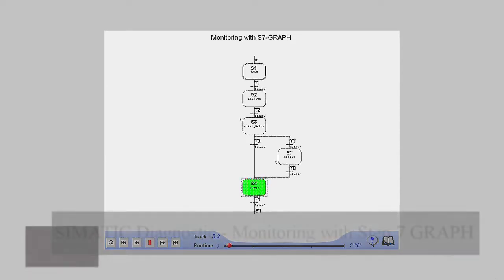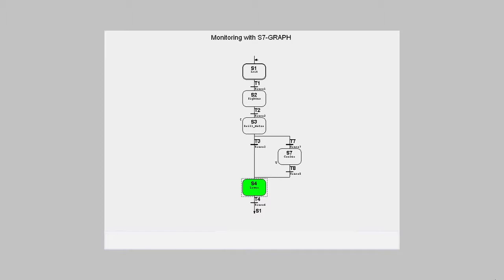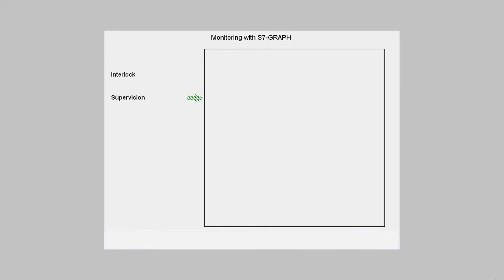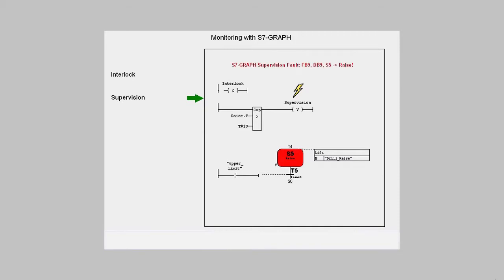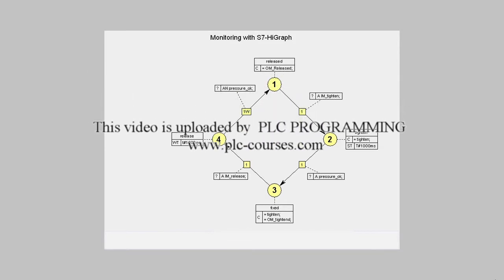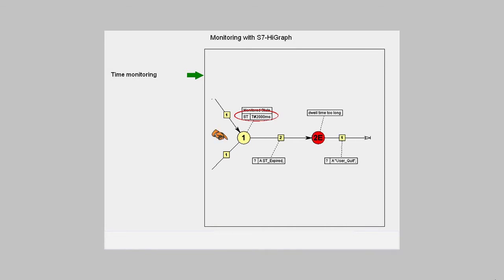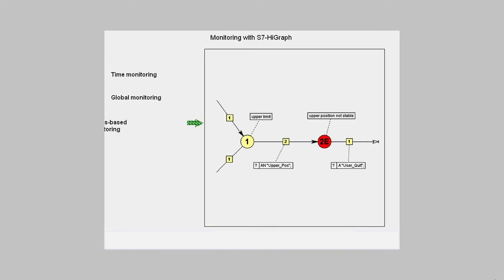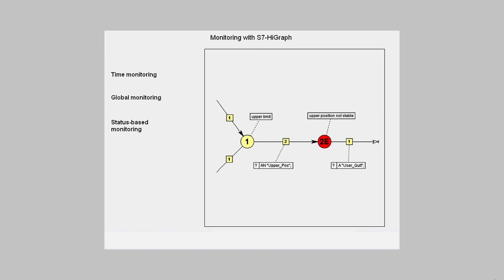06 - SIMATIC Diagnostic - Monitoring with Step 7 GRAPH and HiGRAPH